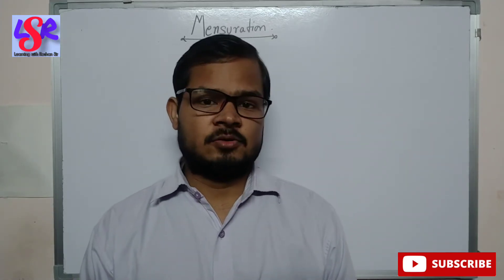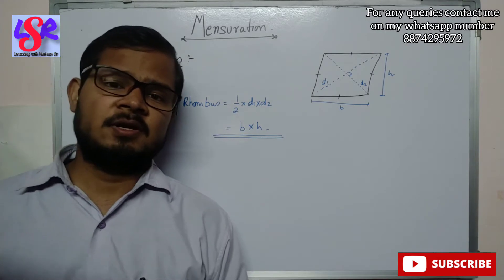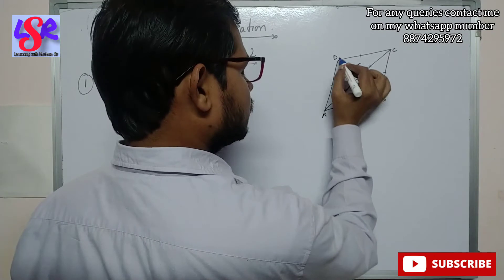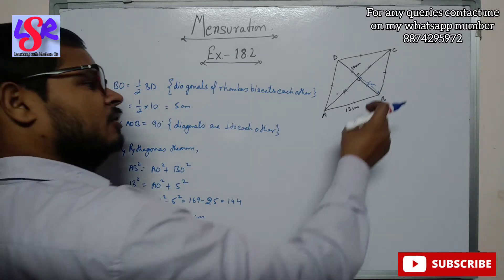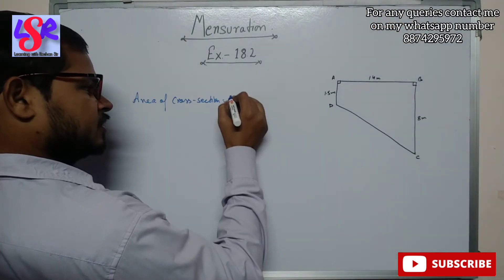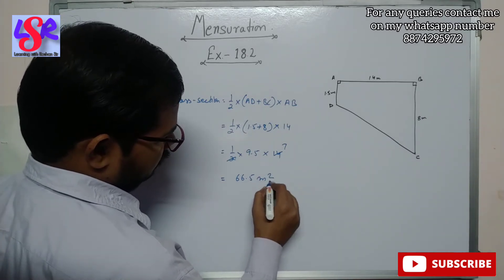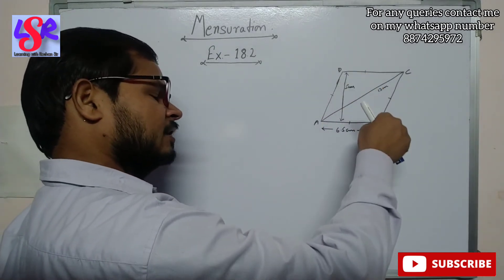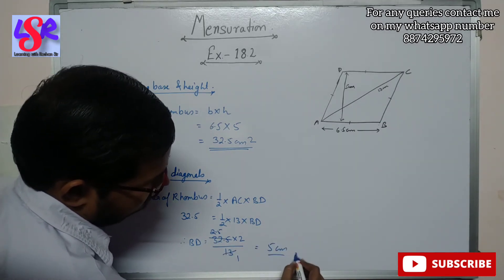Class 8, Mensuration, Ex- 18.2, Q.1 to Q.6, ML Aggarwal...... by Roshan Sir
In this video you will learn to do questions of chapter Mensuration...

we have discussed questions from 1 to 6 from this exercise..